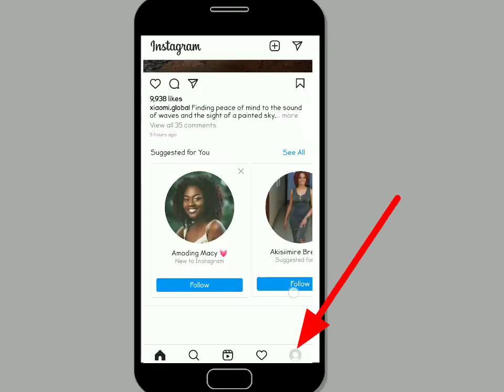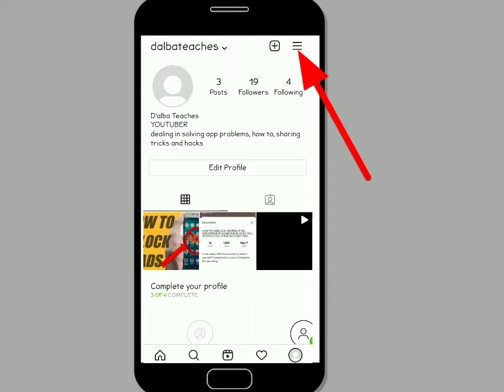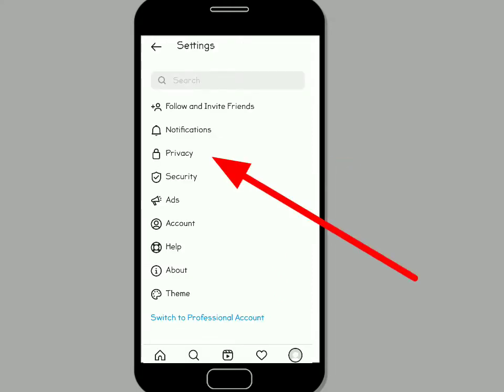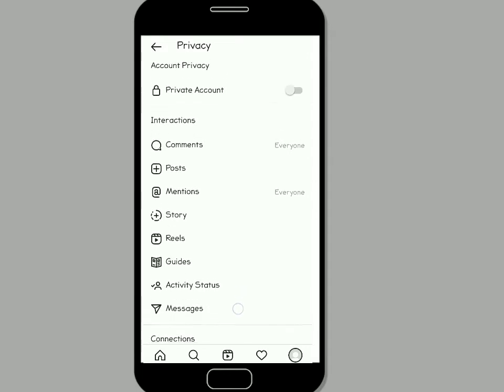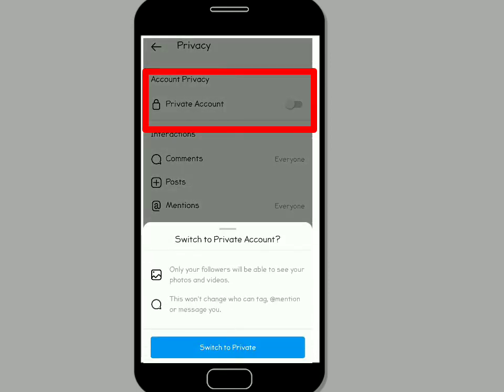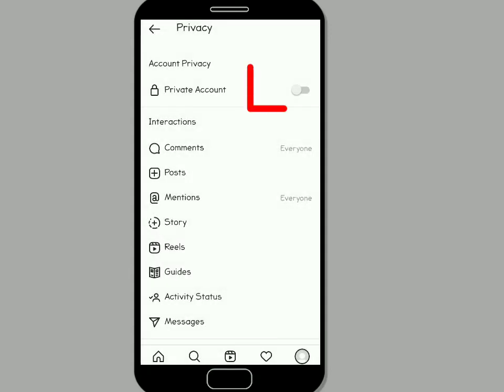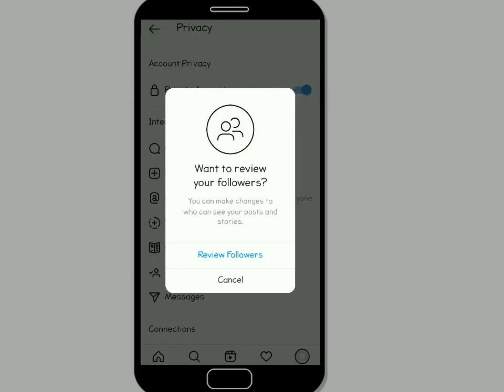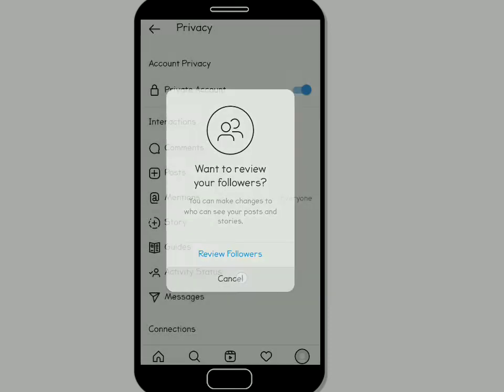How to make Instagram account private 2021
In this video, I am going to show you how to make your Instagram account private. how to turn your instagram account private how to make your public instagram account private. Also how to make your Instagram account free from other people